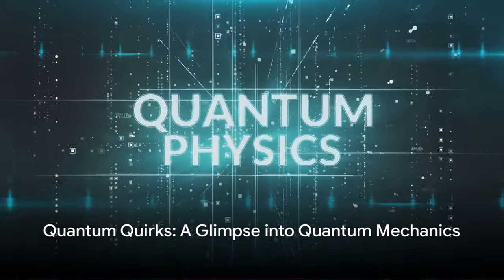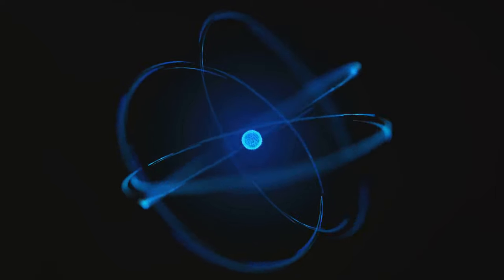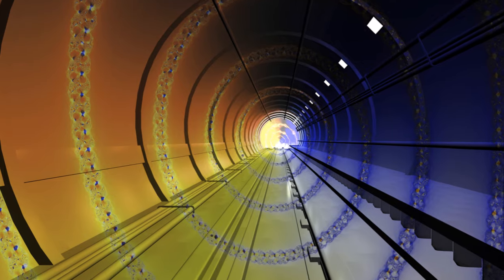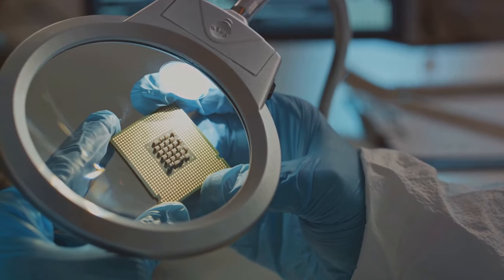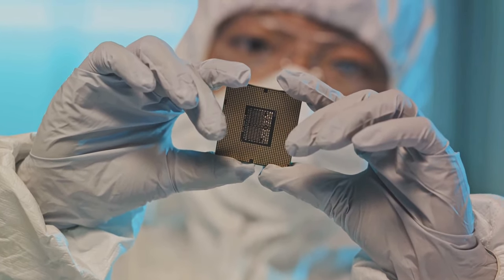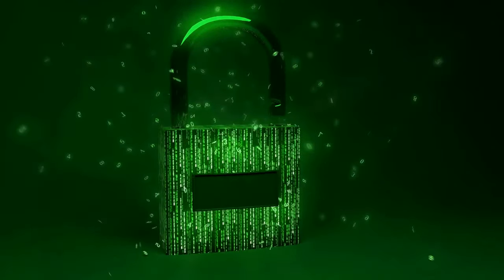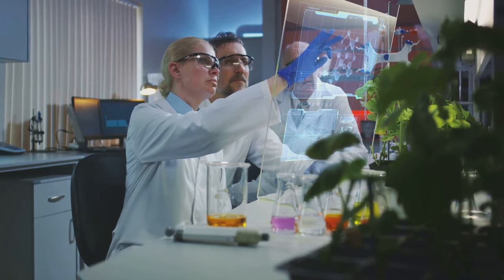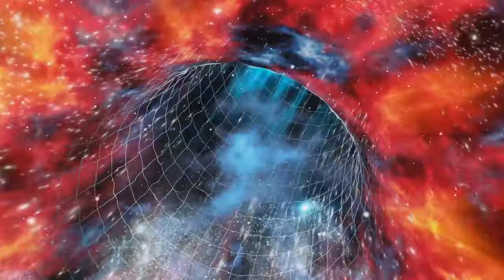The Basics of Quantum Mechanics Explained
In this mind-bending video, we dive into the fascinating world of quantum mechanics. Join us as we unravel the mysteries of particle duality, wave-particle duality, and quantum superposition in a concise and engaging way. Whether you're a science enthusiast or curious beginner, this video will leave you awestruck and thirsting for more knowledge.

Welcome to TopThangs, where we explore the best and most interesting thangs around the world!